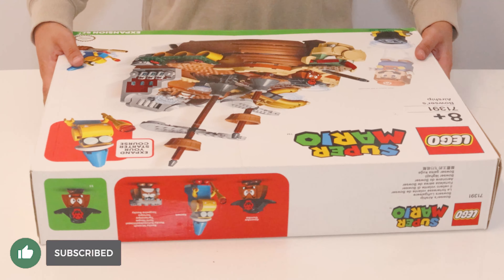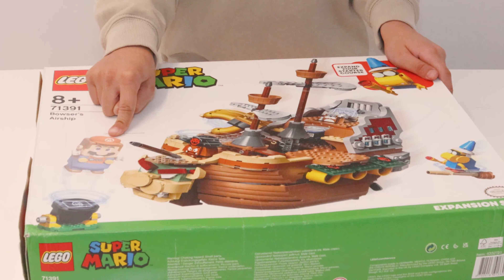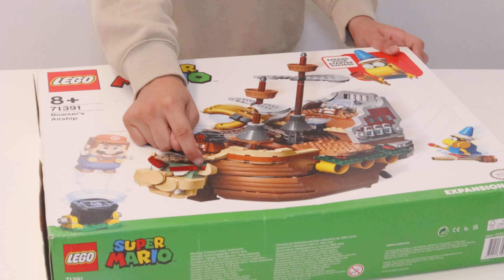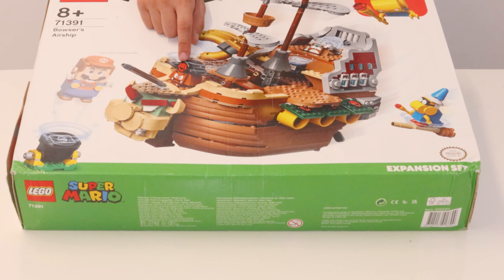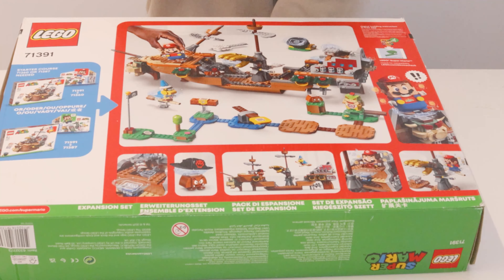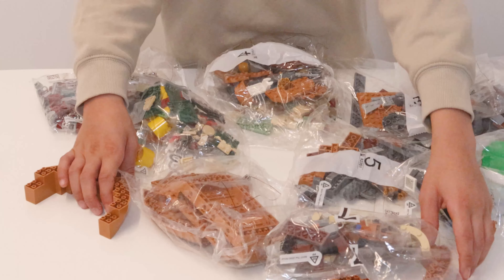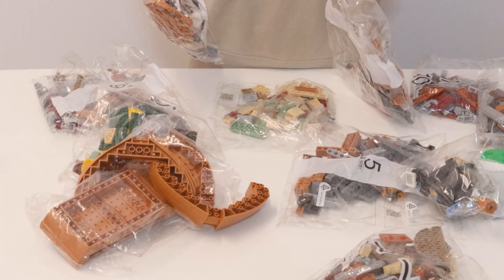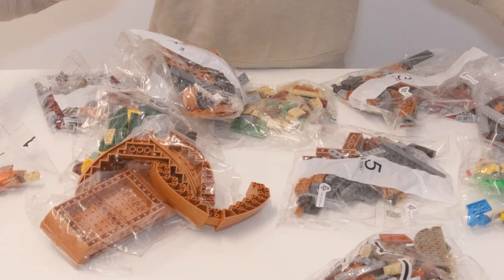Unboxing Super Mario Bowser Ship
Unboxing Super Mario Bowser Ship, Love the the super Mario Bros. GAME